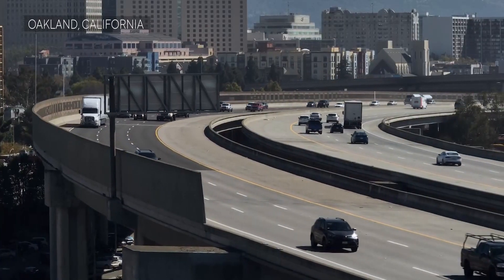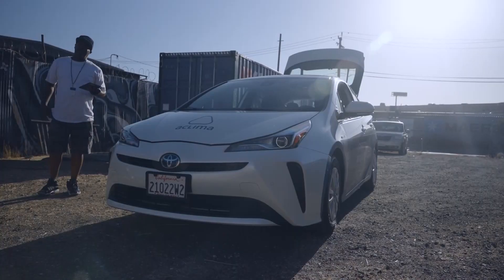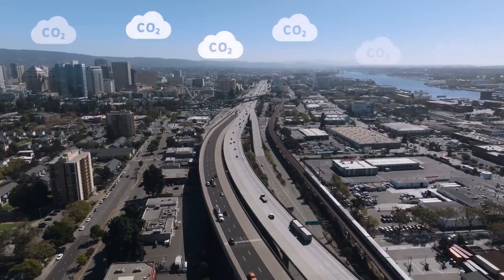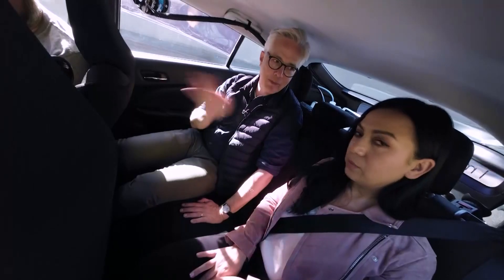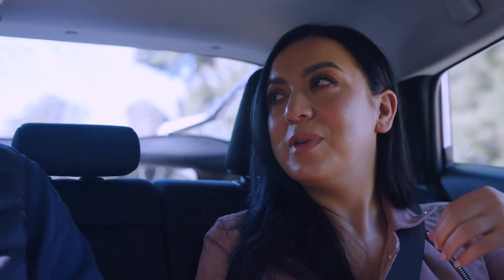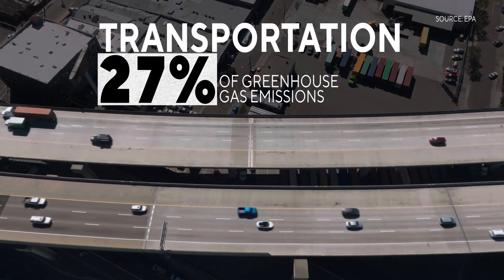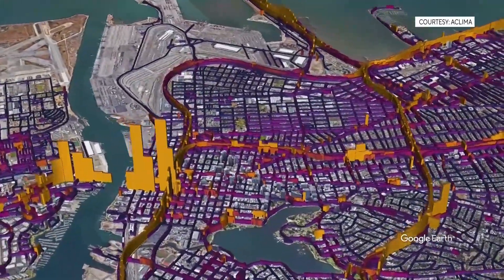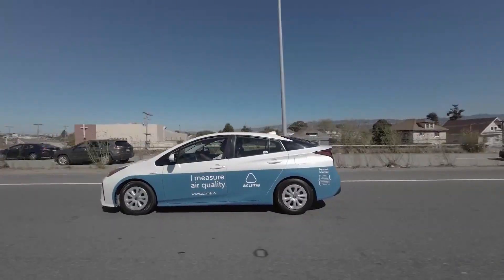On The Dot: San Francisco firm Aclima mapping emissions contributing to climate change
To deal with climate change and air pollution, you have to really understand where it is coming from. One Bay area company is pioneering the mapping of pollution and carbon dioxide levels in a hyperlocal way.